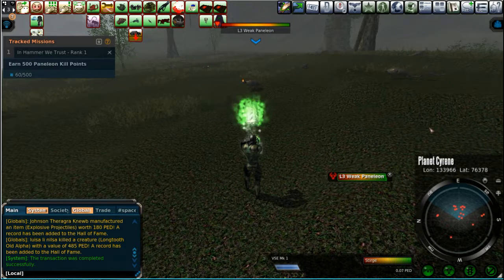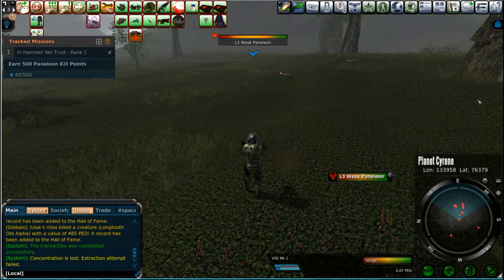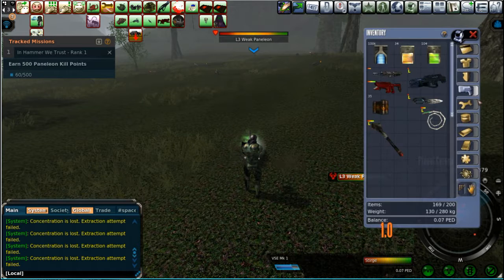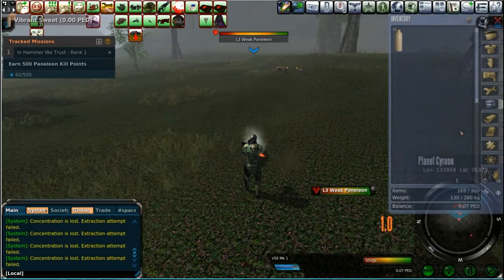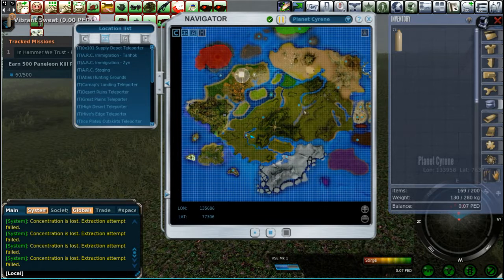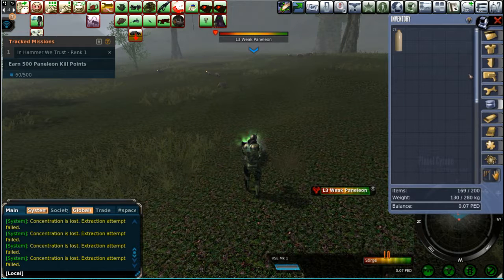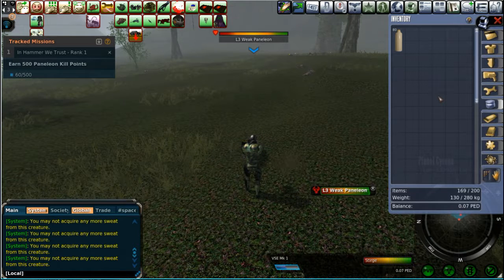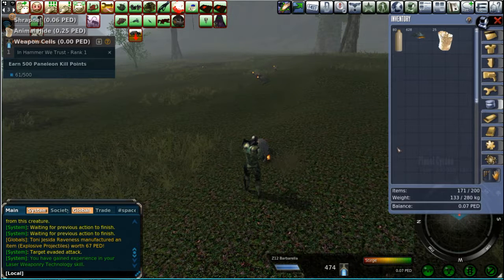Planet Cyrene July 2016 - Swunting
Swunting weak Paneleons on Planet Cyrene. 80 Sweat each and rotating good loot.